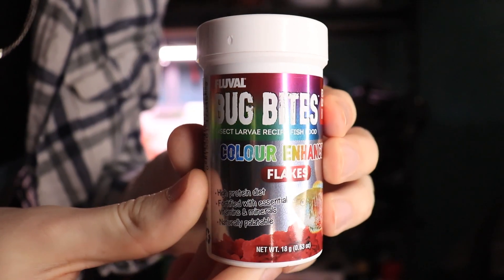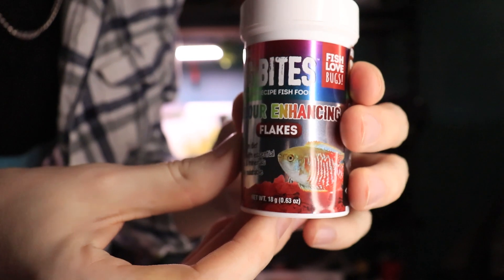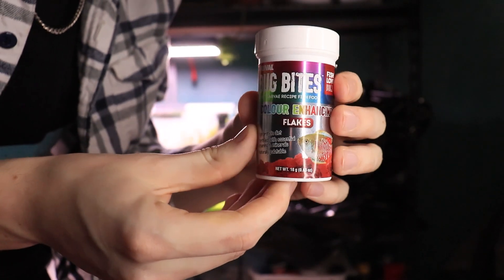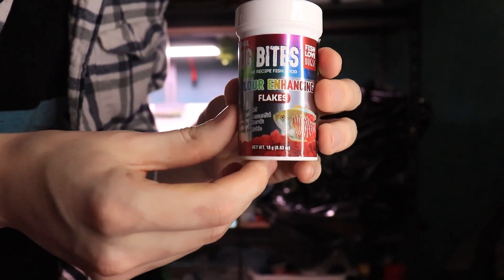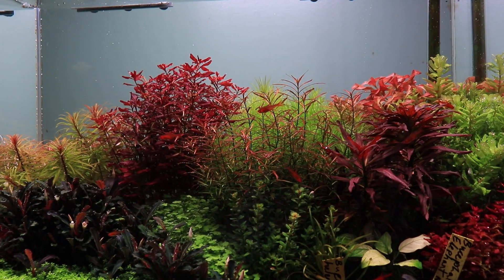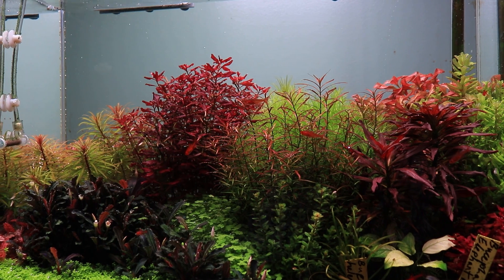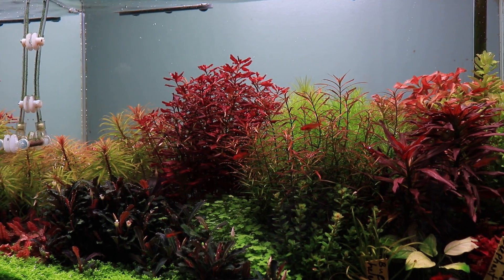The Best Fish Food? : Planted Tank Science #5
This Video is not sponsored or endorsed by Fluval in any way.

I started reading into this product recently when I had a talk with one of my buddies about how I got my ember tetras so red. I have been using this food for a couple of months and looking back on old photos I noticed it made a huge difference in their colour.
At this point I decided to start looking into the ingredients of the Fluval color enhancing food. I found some super interesting things that I thought I would share with you guys! From how and if the colour enhancing actually works or if it was just a marketing scheme and the significance of this food using black solider fly larvae as the main component.

For all my lights and CO2 equipment check out aquariumco2.ca ! This is where I get all my Chihiros and CO2ART products in Canada!

Thank you guys for all the support hope you guys enjoy this video!